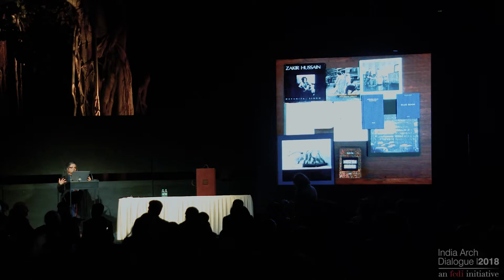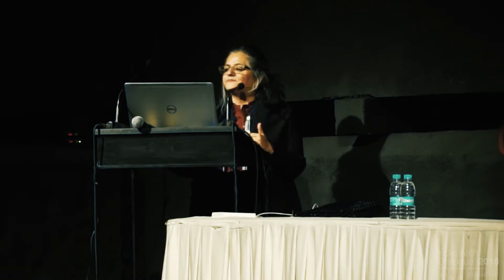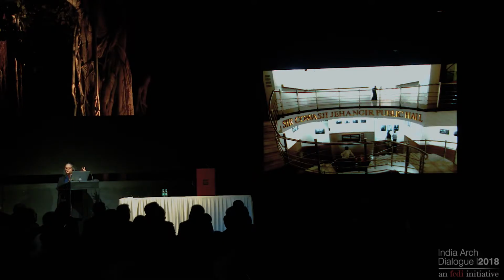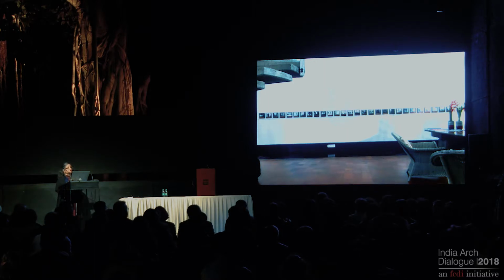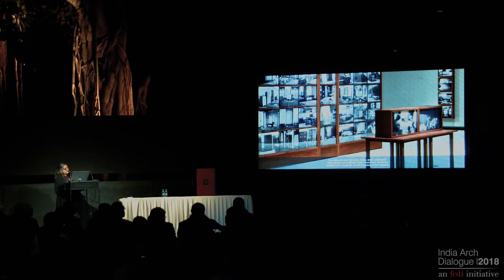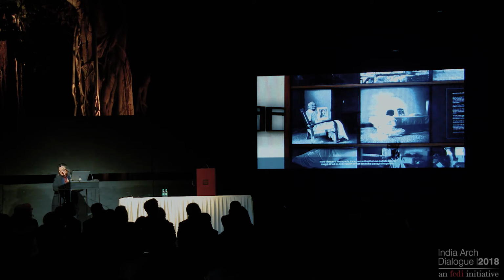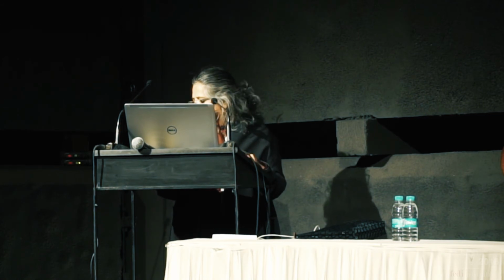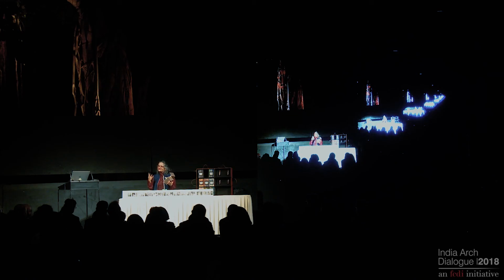Photographer Dayanita Singh speaking at IAD 2018